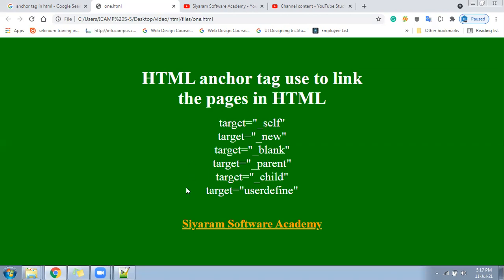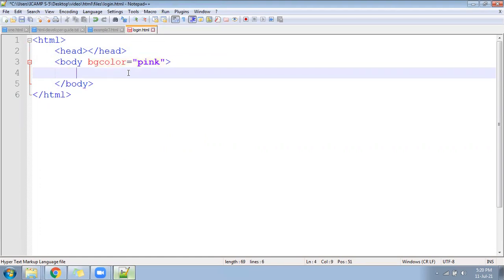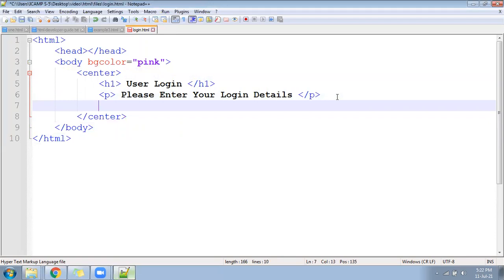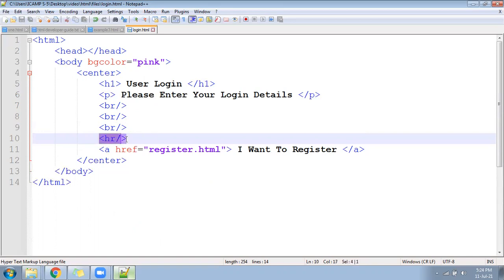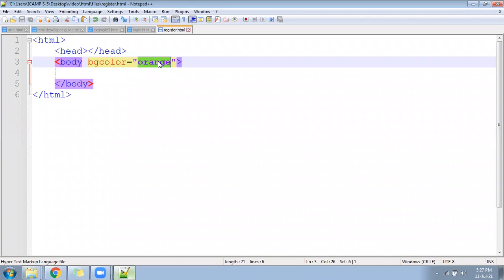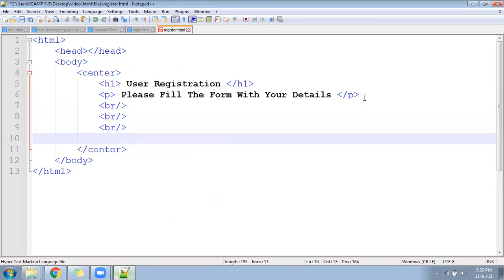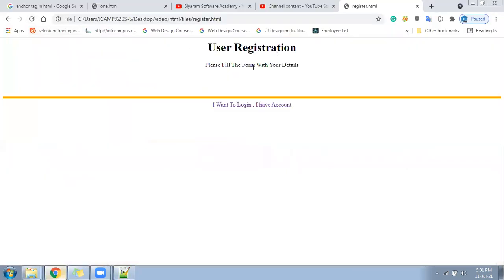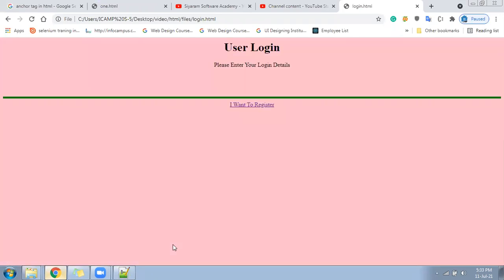#4 - Anchor tag in html , How to link pages in html